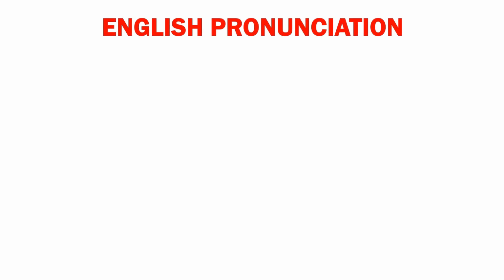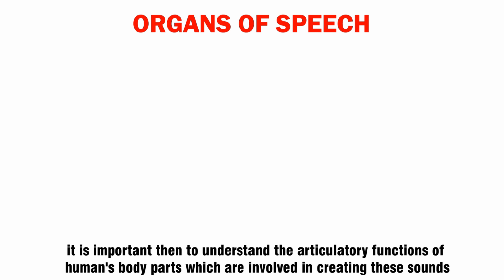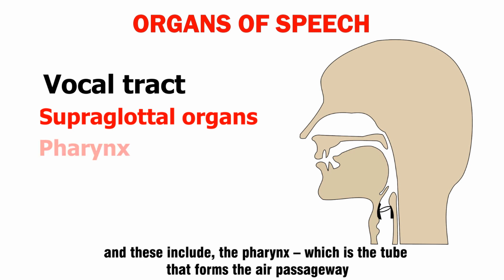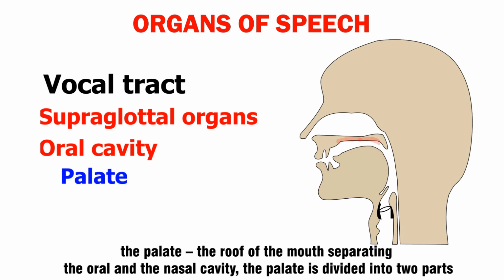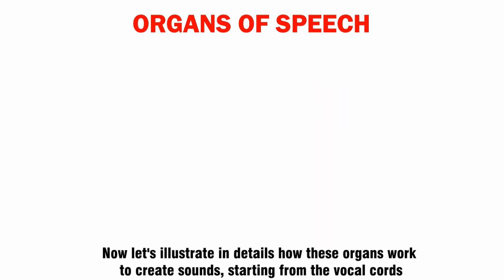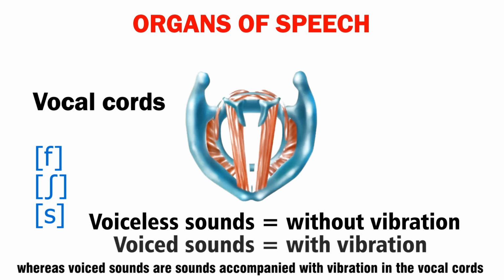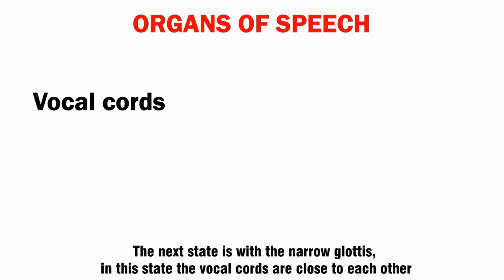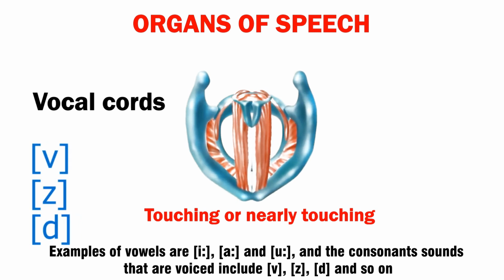Pronunciation: Introduction to phonetics